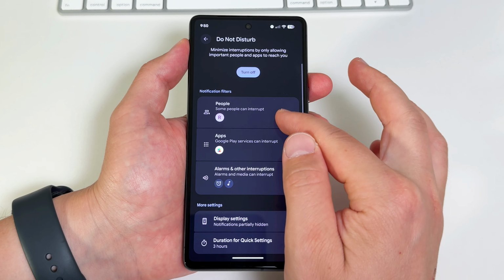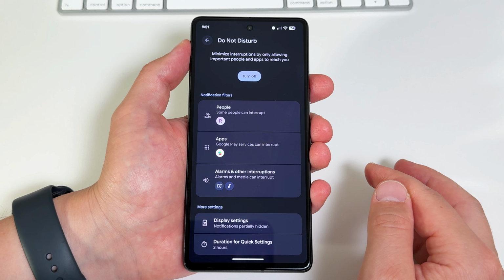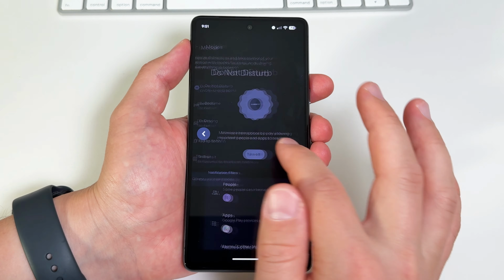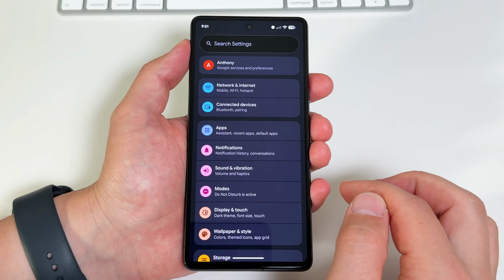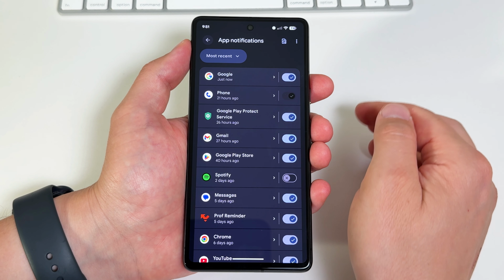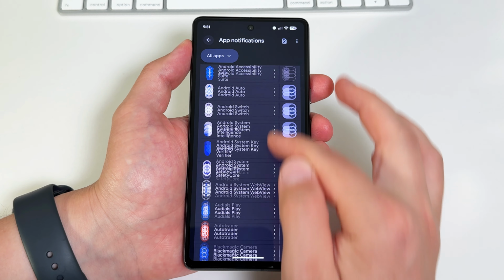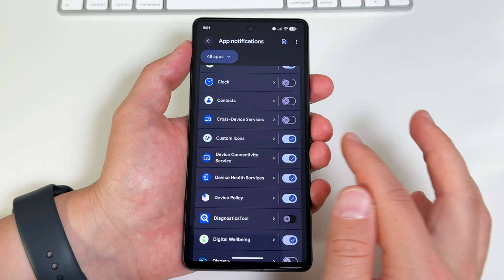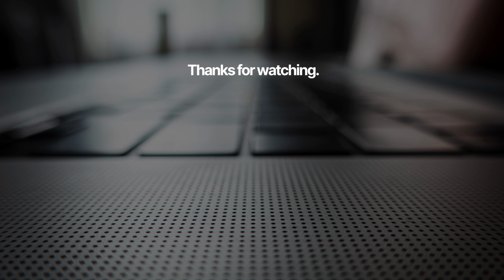How to Turn Off All Notifications on Android (Temporary & Permanent)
Want to stop all notifications on your Android phone? There are two ways to do it depending on whether you want a quick temporary fix or a more permanent solution. Here's how both work.

What's covered:

• How to use Do Not Disturb as a quick one-tap notification silencer
• How to customize Do Not Disturb to allow specific contacts and apps through
• How to schedule Do Not Disturb or set it to turn off automatically
• How to permanently disable notifications per app in Settings
• Why there's no single "turn off all notifications" button on Android
• What the com.android system entries are and why you can ignore them